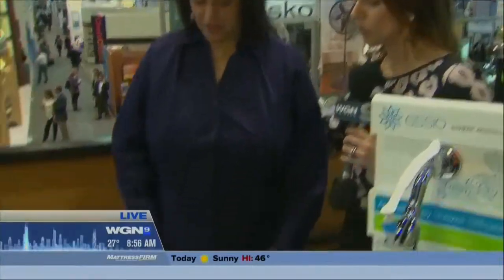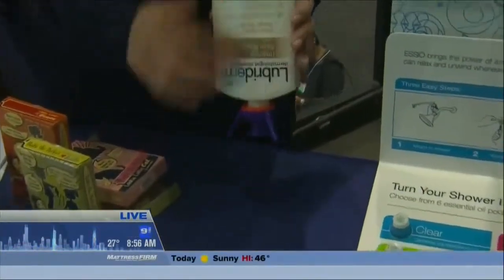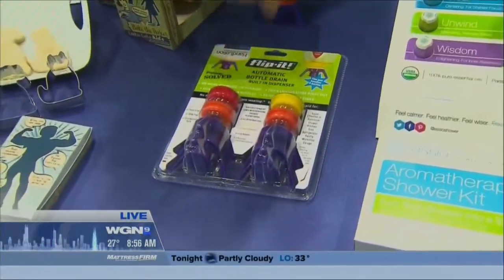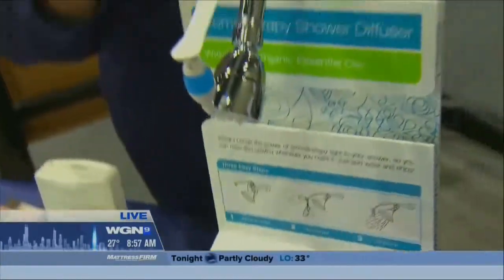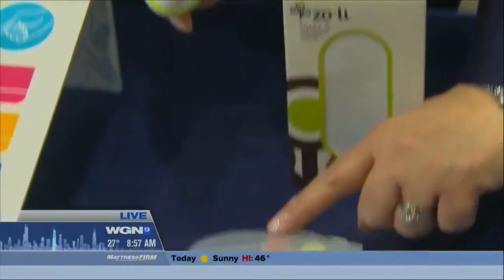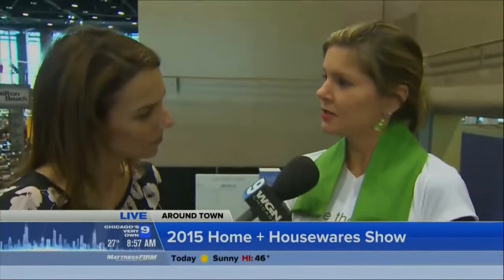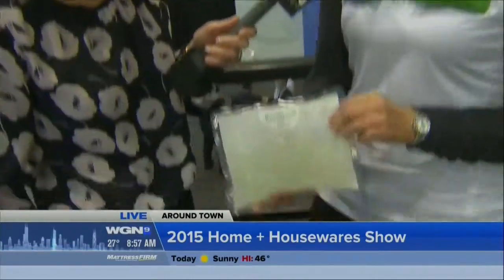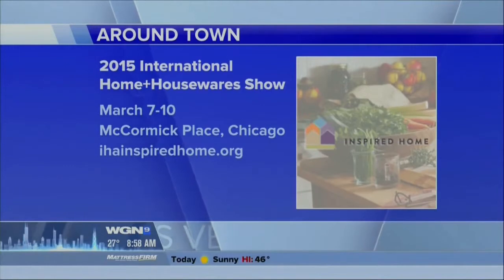WGN Morning News featuring Flip It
WGN Morning News visits the 2015 International Home and Housewares Show.